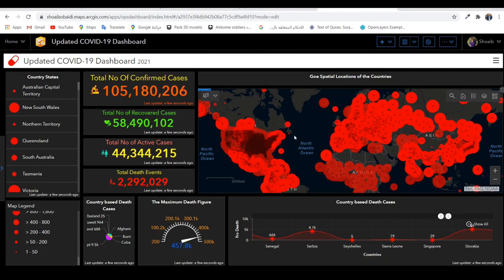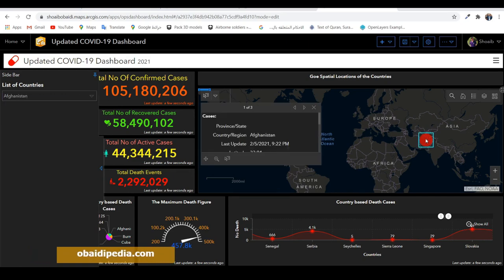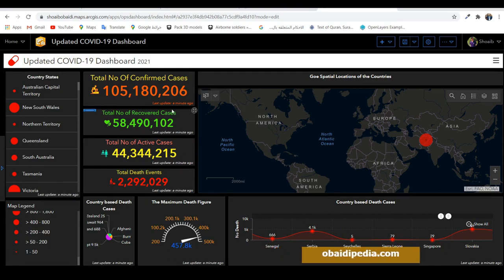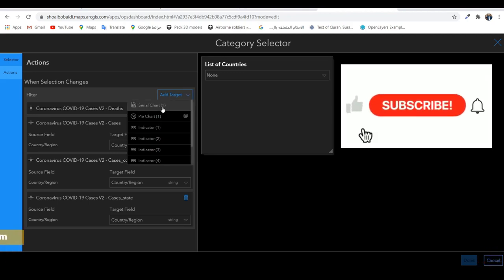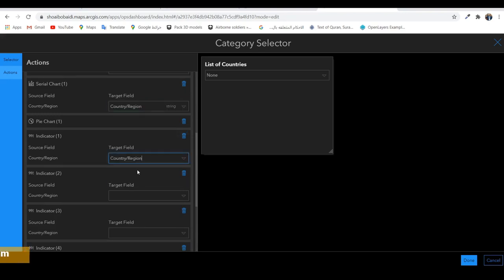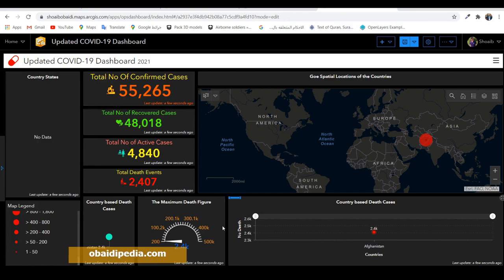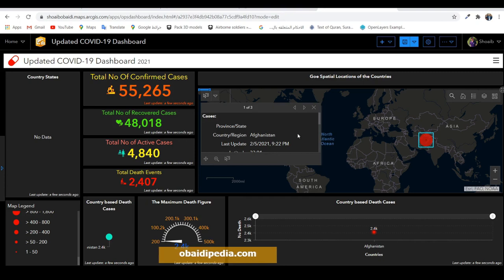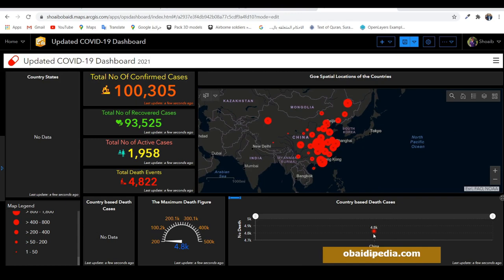Lesson 11: Make your Covid-19 ArcGIS Online Operational Dashboard Interactive.